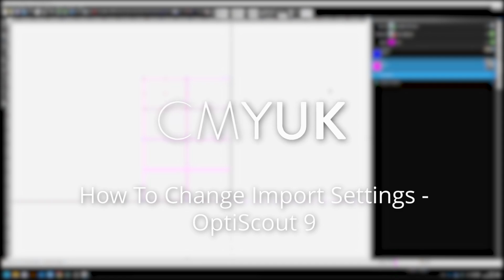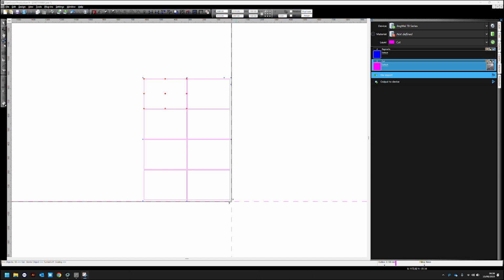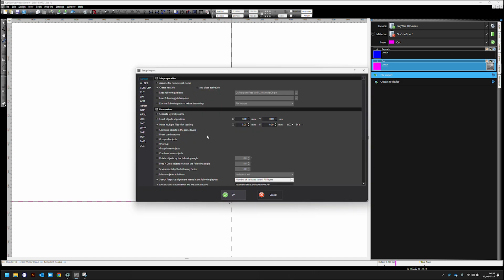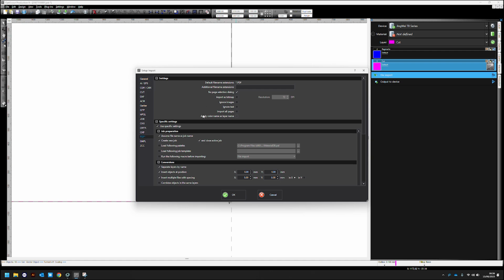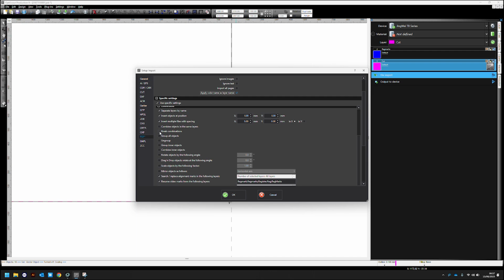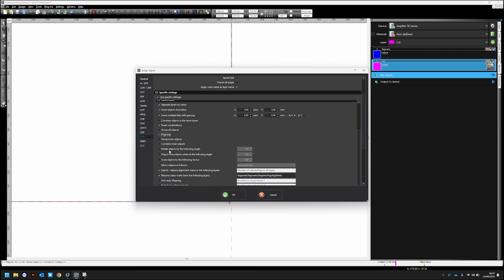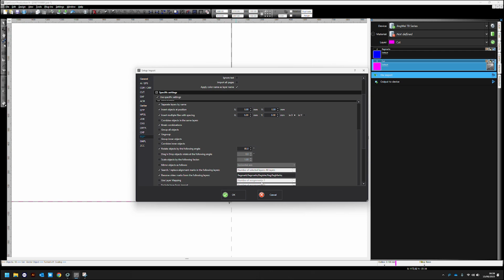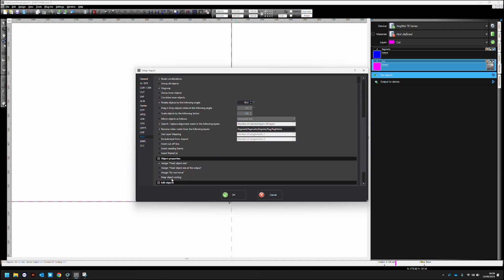How To Change Import Settings - OptiScout 9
In this video, I show how to change import settings in OptiScout 9.